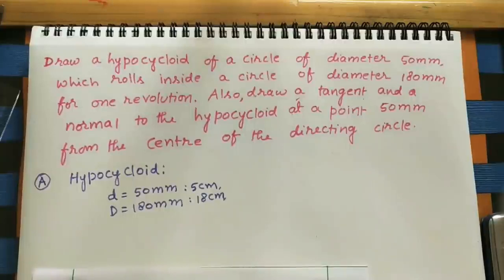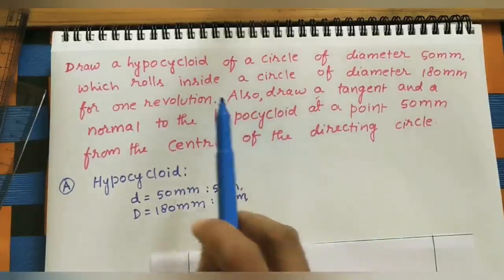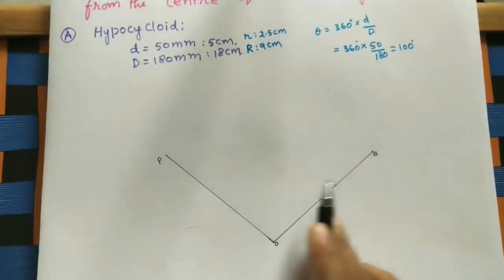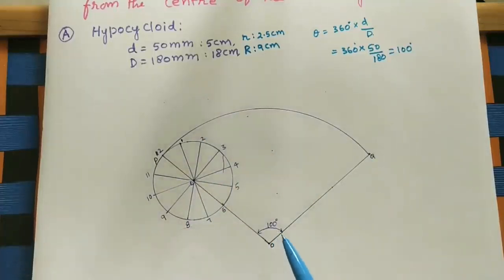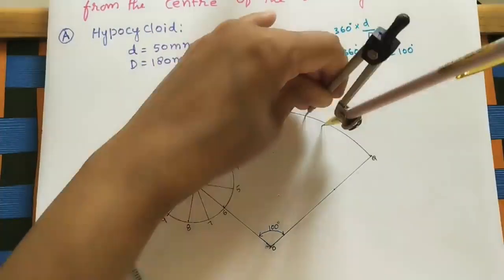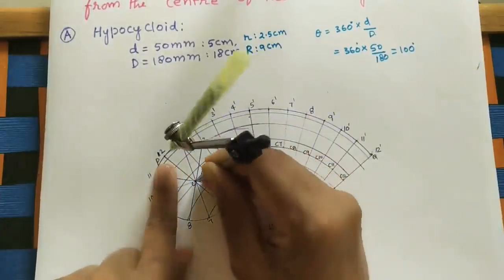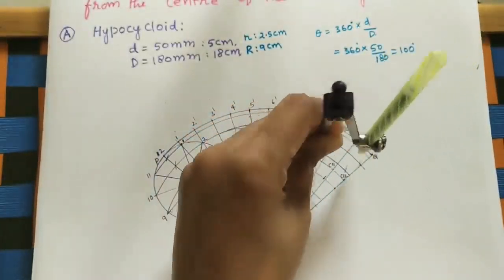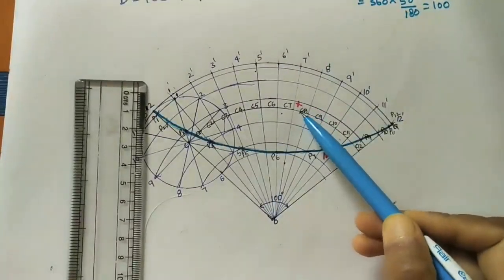Hypo Cycloid//Engg Drawing //Engg. Graphics